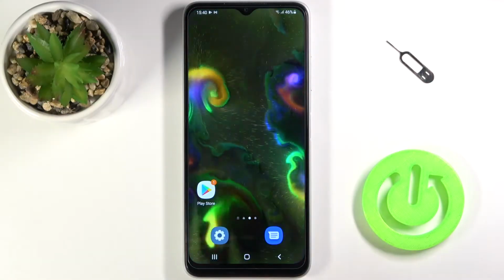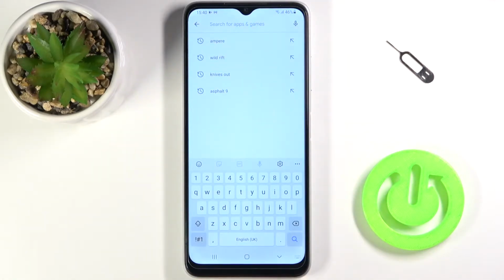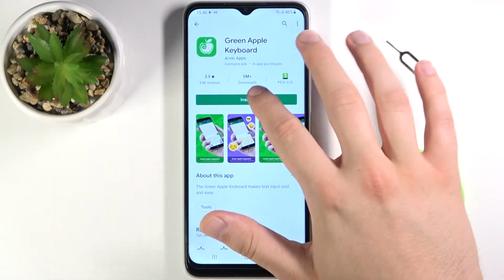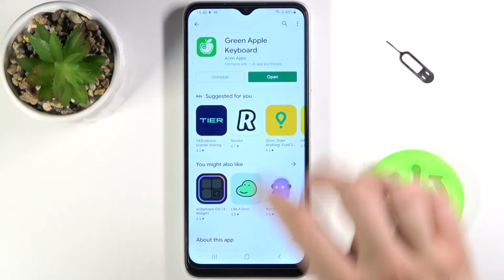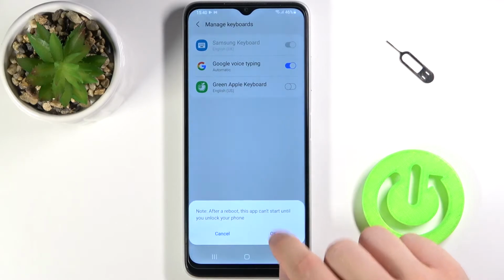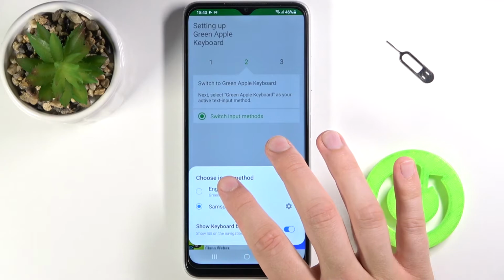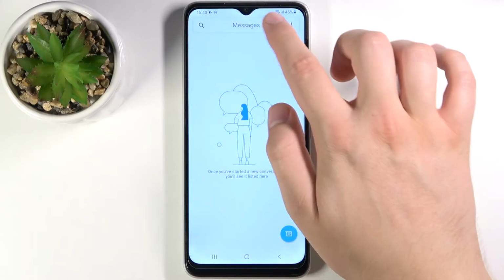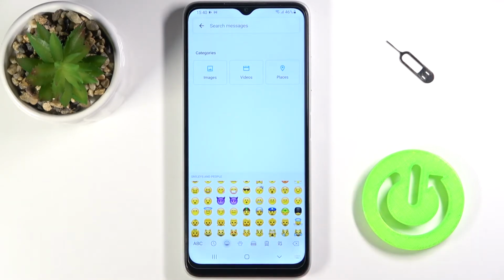How to Instal iPhone Keyboard on Samsung Galaxy F12 – Green Apple Keyboard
Check more info about Samsung Galaxy F12:
Hello Everyone! If you didn't know that you can Install a real iOS Keyboard on your Samsung Galaxy F12, then we have good news for you! Yes, yes, it’s really possible! Green Apple Keyboard is a cool, fast, and smart keyboard for Android smartphones. This is the best smart keyboard for your Samsung Galaxy F12 for fast SMS, chat, text messages, and emails. Therefore, not installing it and not trying it would be a very big mistake! So, open the tutorial above and repeat the steps of our Specialist to know how to Activate the iOS Keyboard on your Samsung Galaxy F12. To find more information visit our HardReset.info YT channel and discover many useful tutorials for Samsung Galaxy F12.

How to Download Green Apple Keyboard on Samsung Galaxy F12?
How to Apply iOS Keyboard on Samsung Galaxy F12?
How to Install Green Apple Keyboard on Android?